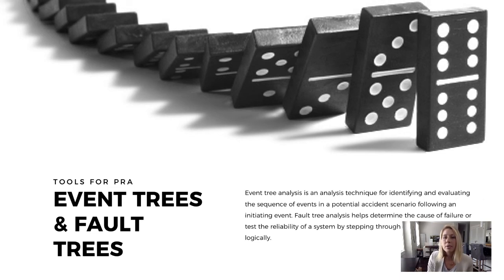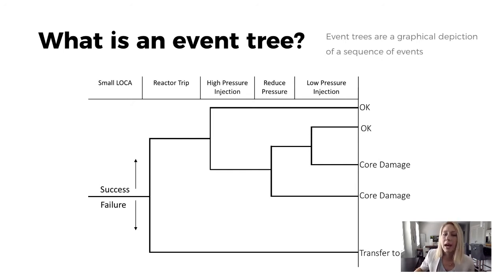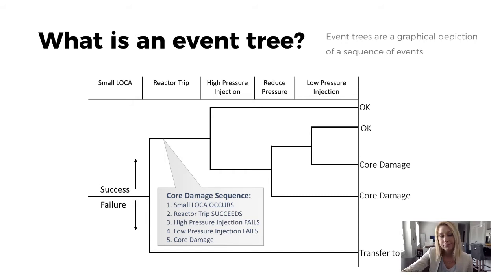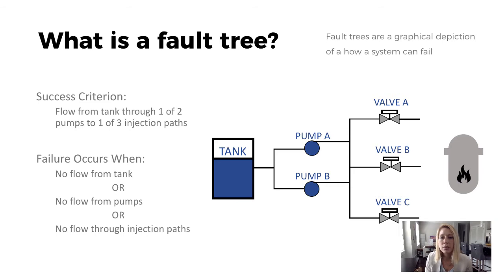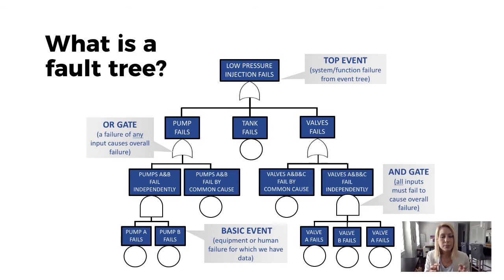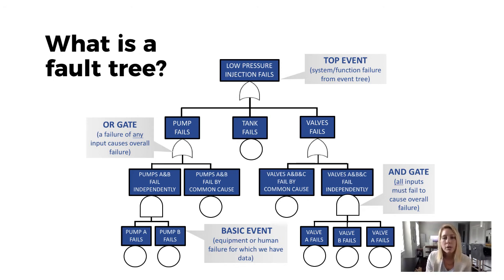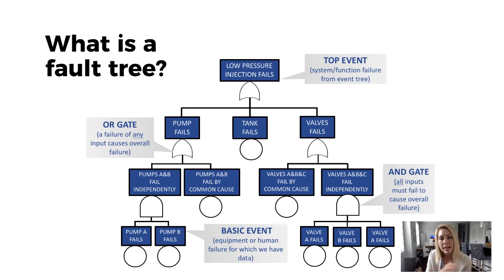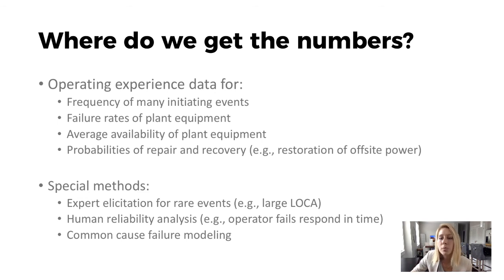7.2 - Event Trees and Fault Trees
Table of Contents:

00:31 - What is an event tree?
01:35 - What is an event tree?
02:58 -
03:30 - What is a fault tree?
04:51 -
07:46 - How do we solve fault tree?
08:12 - Where do we get the numbers?